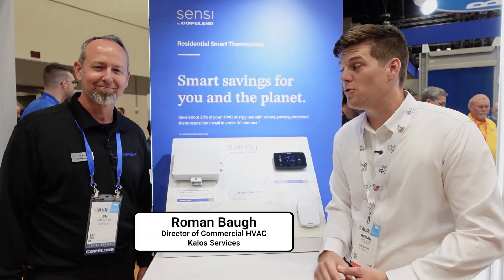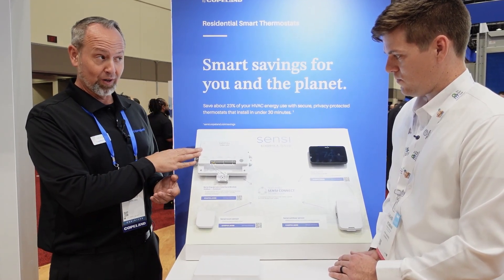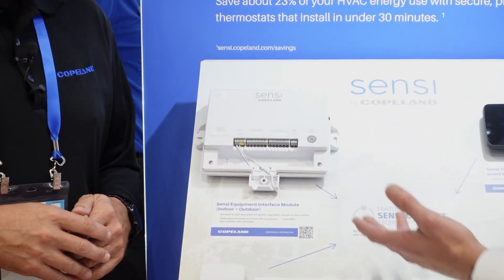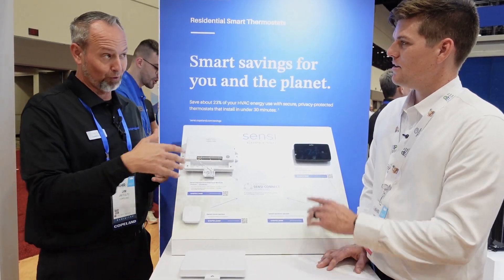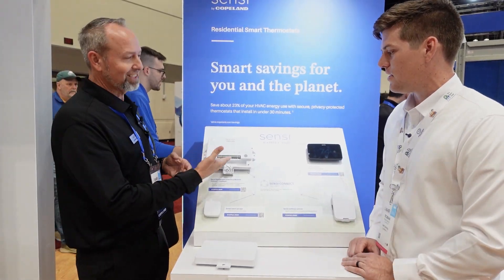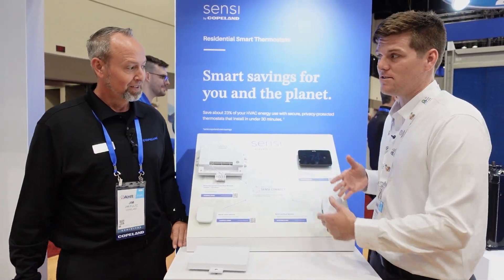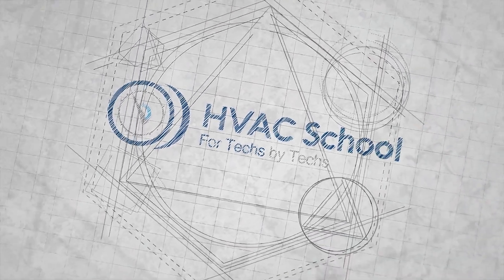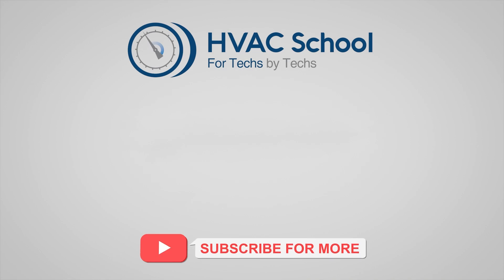New Sensi EIM: Wireless HVAC Control Solution | HVAC School at AHR 2025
Roman Baugh from HVAC School interviews Jim Fultz about Copeland's innovative Sensi Equipment Interface Module (EIM) at AHR 2025. This ground breaking wireless control solution transforms HVAC installation and upgrades by eliminating complex wiring requirements.

Learn how the Sensi EIM:

Operates with just 24V power, no additional wiring needed
Supports both indoor and outdoor units with a waterproof design
Connects through walls with a 900MHz frequency and 100+ ft range
Controls humidity and ventilation independently without calls for heat
Works with up to 15 temperature sensors
Enables heat pump optimization with outdoor temperature sensing
Allows Wi-Fi thermostat upgrades with just two wires

Perfect for contractors dealing with limited wiring, system upgrades or heat pump installations. The Sensi Touch EI AM simplifies installations while expanding control capabilities - solving problems contractors have faced for years.